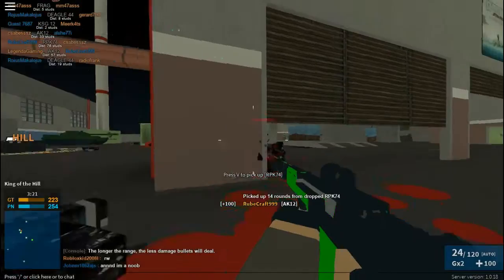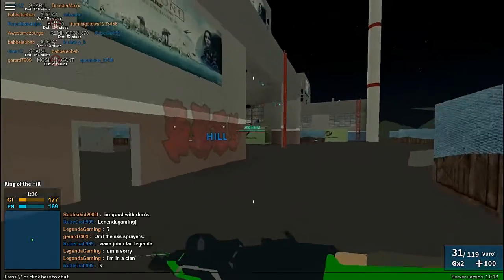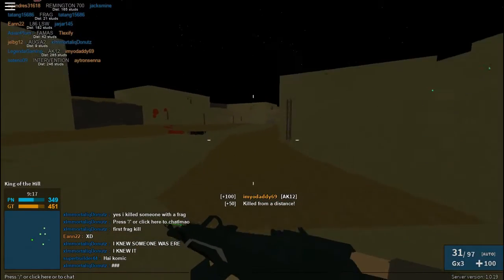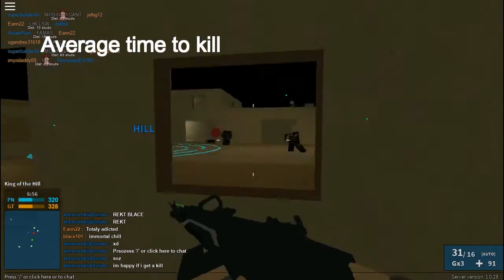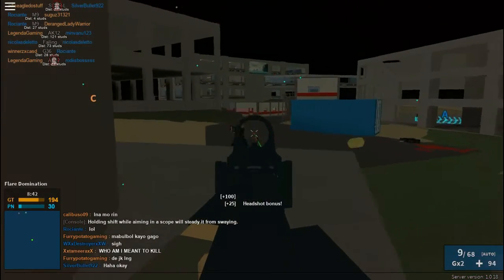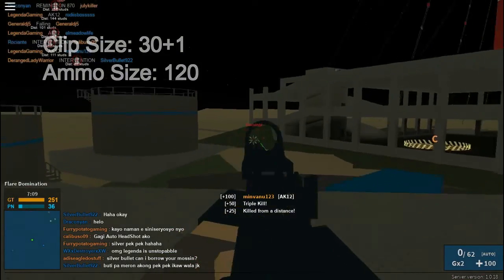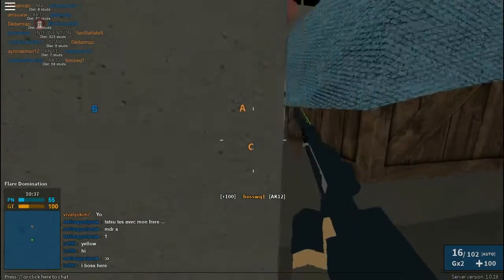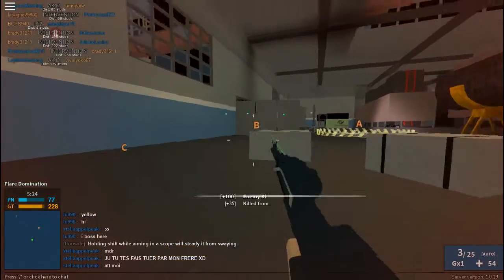ROBLOX Phantom Forces Discussions: AK-12 Assault Rifle Review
The AK-12 is the first assault rifle to be unlocked. It is also considered to be balanced as well. With this video, I'll be explaining the statistics of the AK-12, and its pros and cons.

Play Phantom Forces Now!